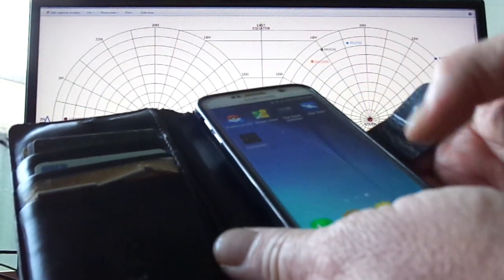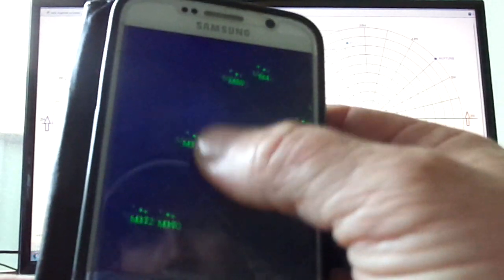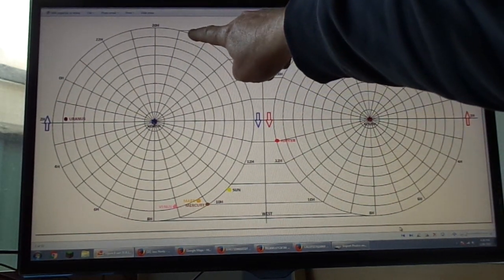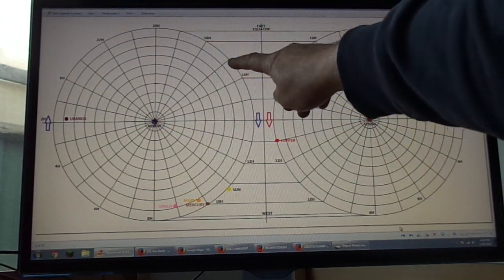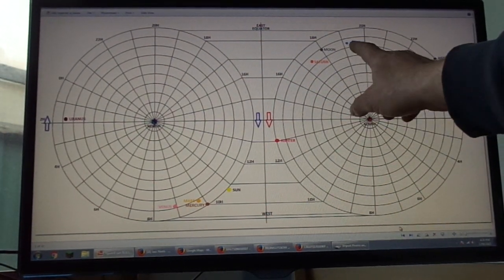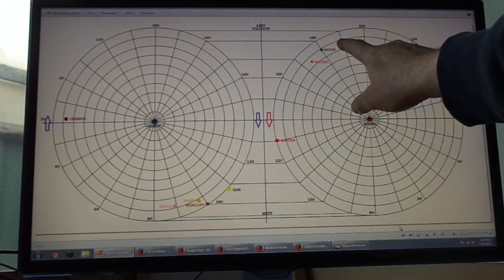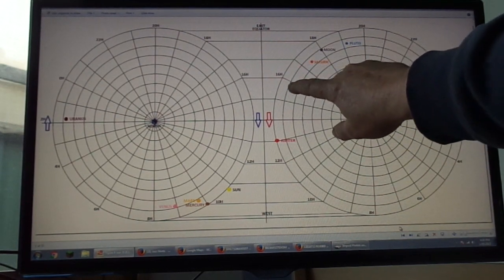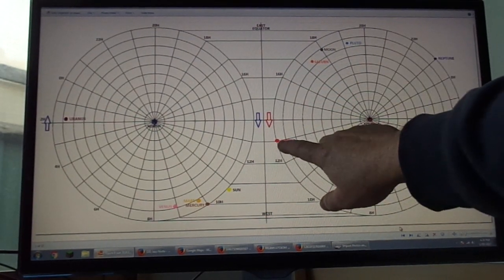Figure 8 sun moon and stars